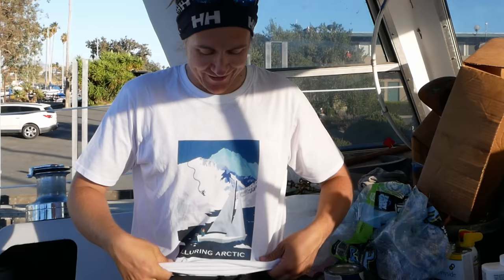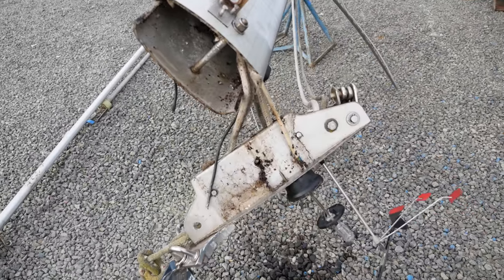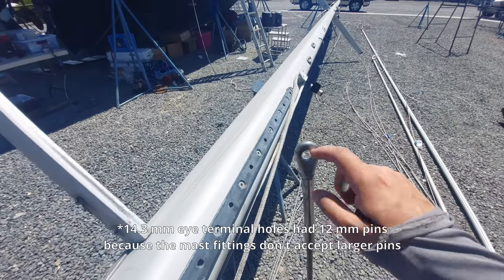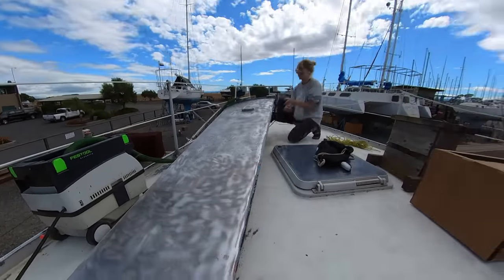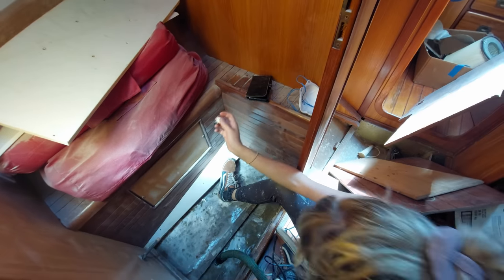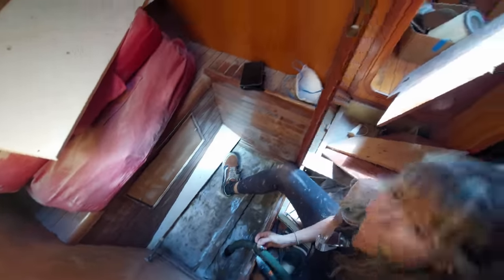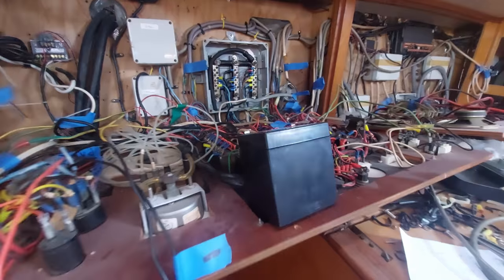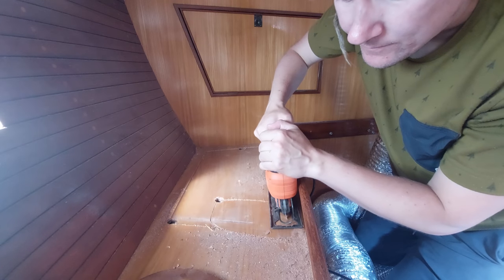The Mast Disaster (GIANT Boat Refit)